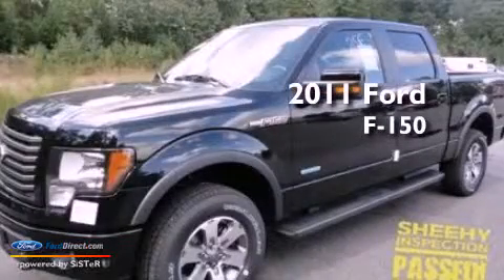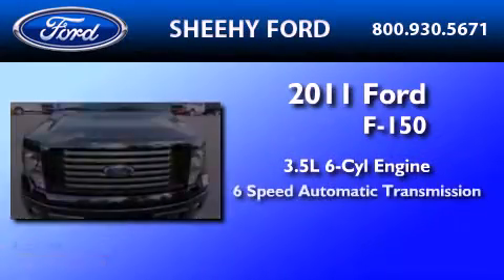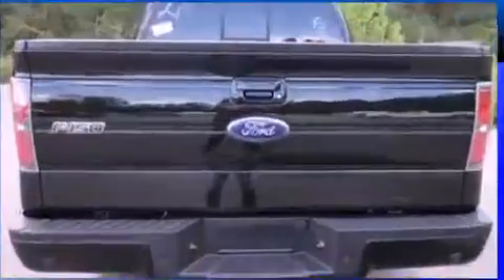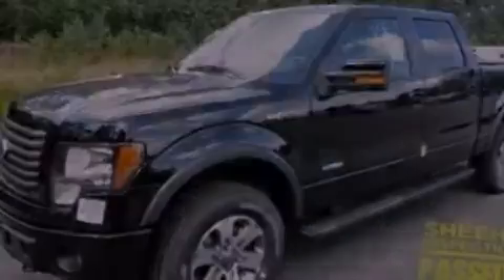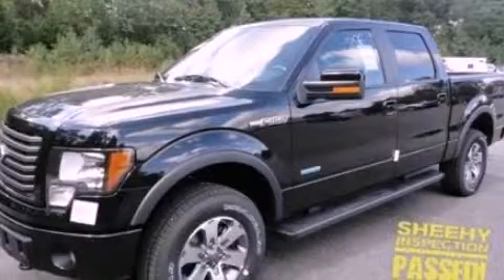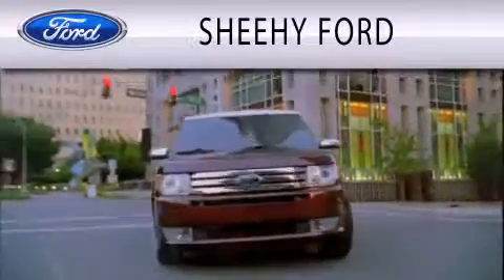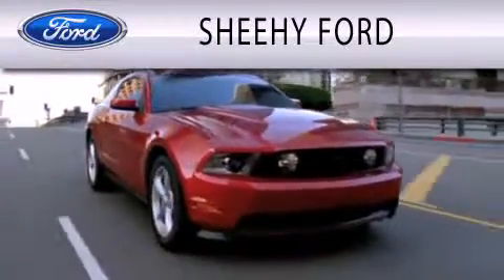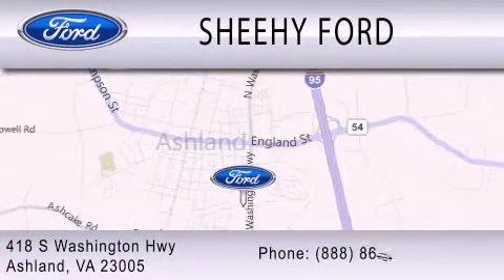2011 FORD F-150 VA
Year : 2011
 Make : FORD
 Model : F-150
 Engine : 3.5L V6
 Trans . : AUTO 6SPD
 Exterior : BLACK

 Stock : J114322

 418 S. Washington Hwy.
  , VA 23005